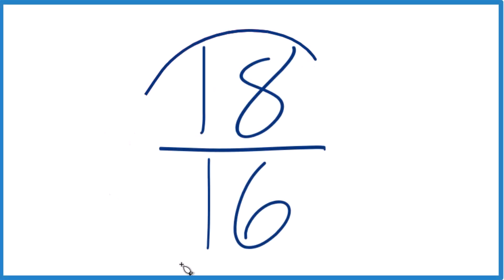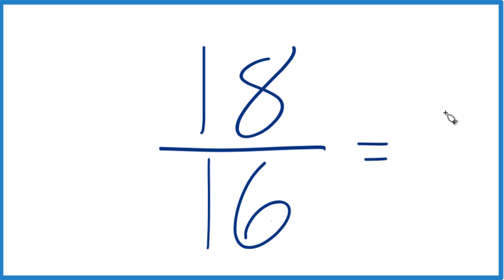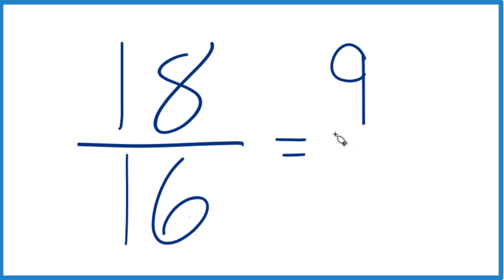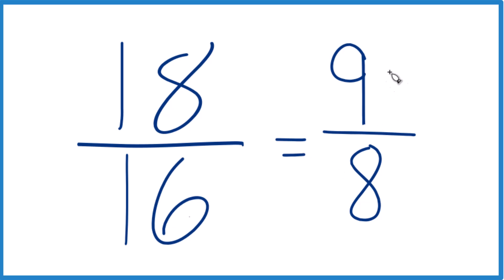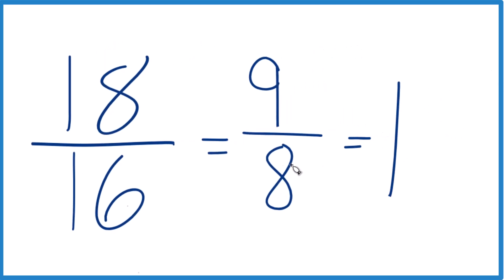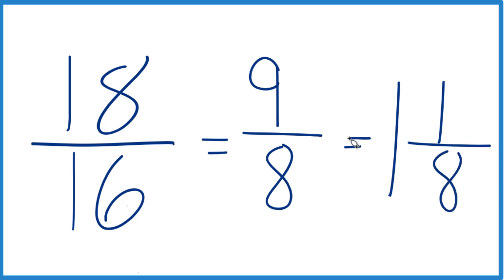How to Simplify the Fraction 18/16 (and as a Mixed Fraction)